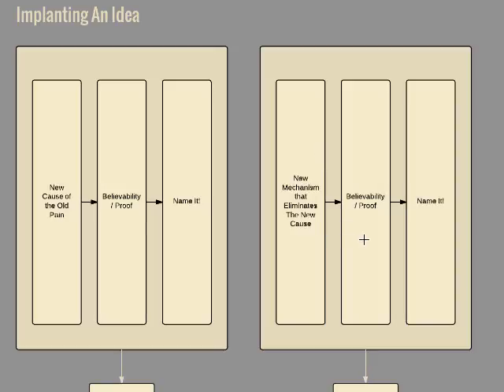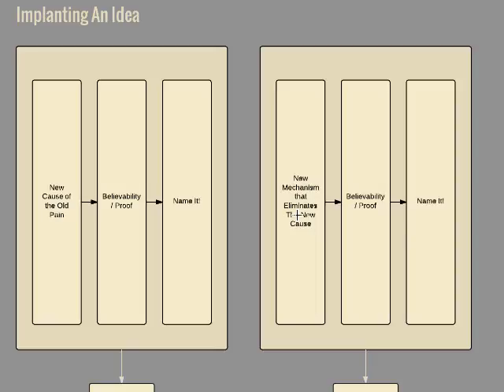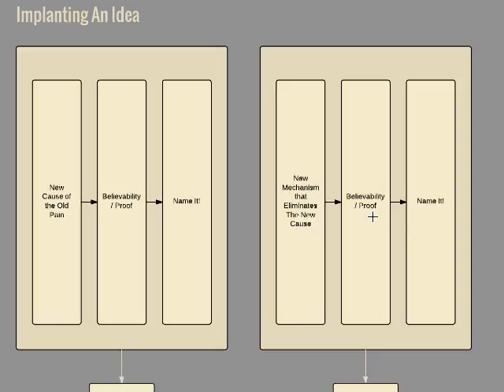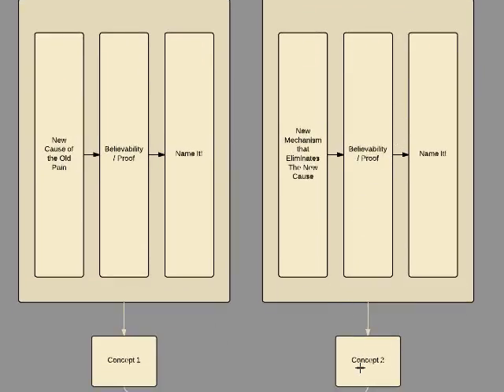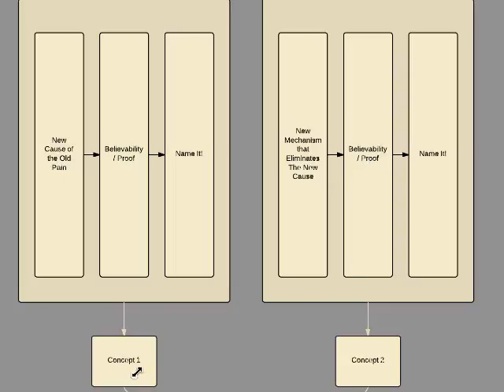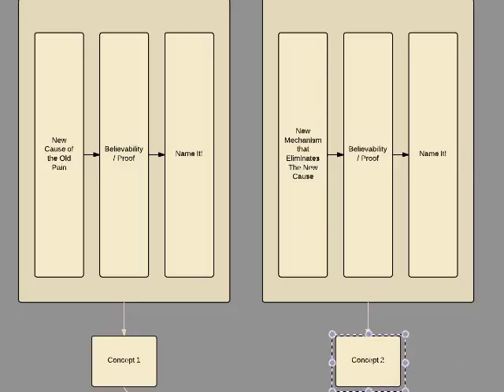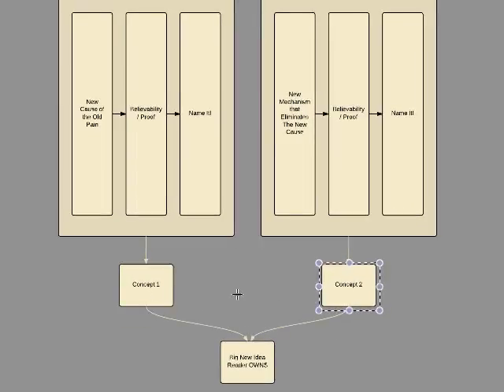The Conversion Gauntlet For Health: An Overview pt2